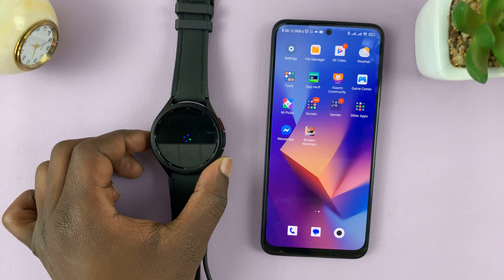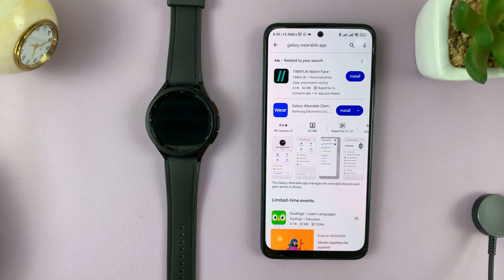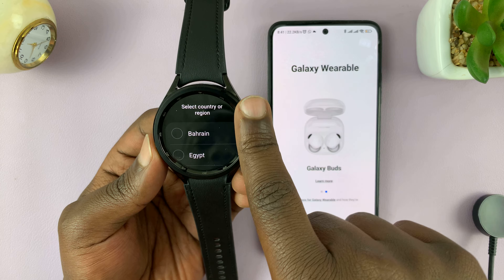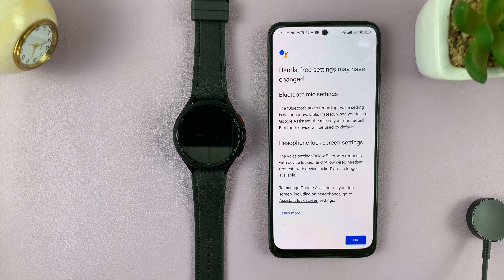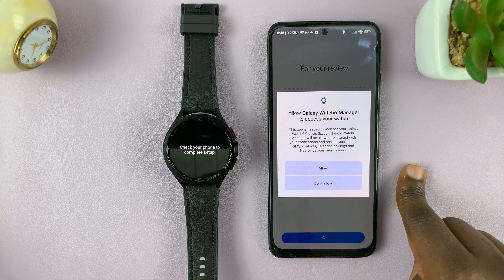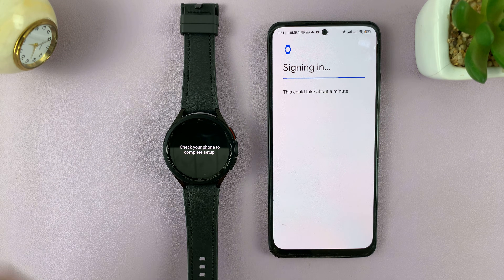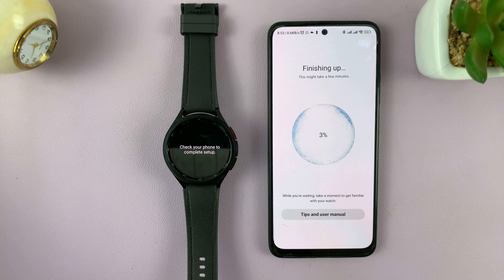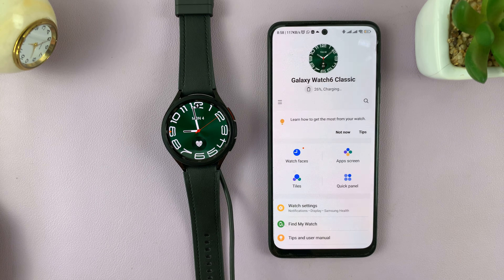How To Pair Samsung Galaxy Watch 6 /6 Classic With Any Android Phone (Not Samsung)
Learn how to pair the Samsung Galaxy Watch 6 and 6 Classic with any Android phone.

The Samsung Galaxy Watch 6 and 6 Classic are impressive smartwatches packed with a plethora of features. While they are designed to work seamlessly with Samsung smartphones, many Android users wonder if they can pair these watches with their non-Samsung Android devices.

The good news is that it is indeed possible to pair your Galaxy Watch 6 or 6 Classic with any Android phone, regardless of the manufacturer. In this tutorial video, you'll learn how to pair your Samsung Galaxy Watch 6 with any Android device.

Timestamps
0:00 - Introduction
0:13 - Switch on Samsung Galaxy Watch 6
0:46 - Install the Samsung Wearable App on your Android device
2:06 - Set up Galaxy Watch 6 On Android Phone
8:25 - Conclusion

Samsung Galaxy Watch 6/ 6 Classic: (Customize Your Order):

Cell Phone Tripod Adapter